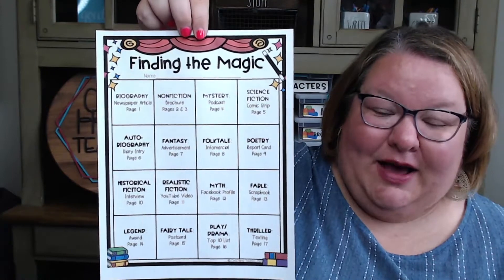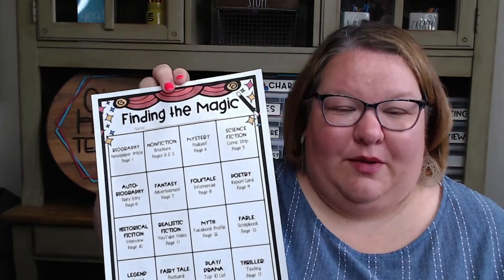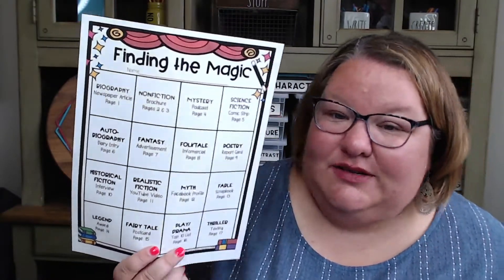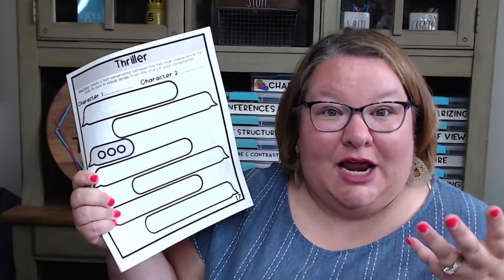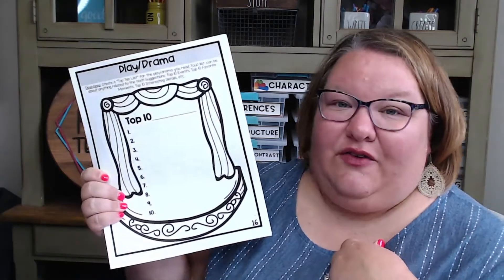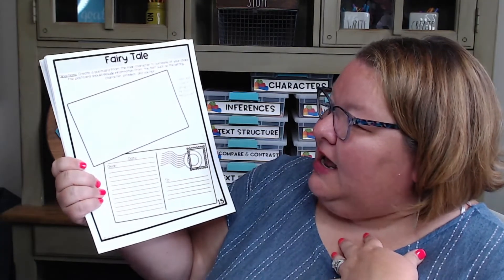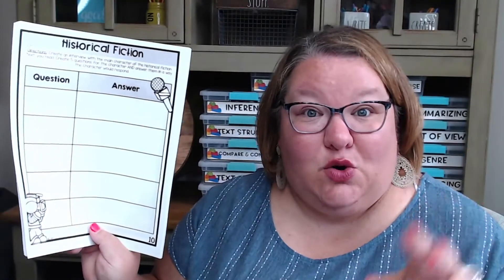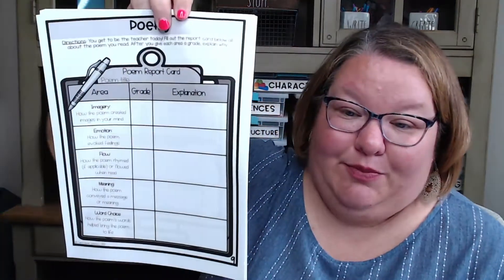Fun Reading Activities to Get Students Out of a Reading Rut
Have your students ever been in a reading rut? They read the same books over and over again, until they can't stand them anymore. As an adult, even I get in reading ruts sometimes. To help students dig their way out, I created this amazing resource that helps them discover the magic of reading by exploring new genres and creating fun and exciting projects!

This Bingo-inspired board is filled with reading activities that your students will love.

LINKS
𝗦𝗮𝘆 "𝗛𝗶!" 𝗼𝗻 𝗦𝗼𝗰𝗶𝗮𝗹!

I’m a former elementary school teacher turned teacherpreneur.  I have spent the last decade perfecting my reading instruction to help other teachers do the same!

After teaching in the classroom for 10 years and working as an instructional coach, I felt my calling was even bigger and I decided to leave the brick and mortar buildings to help teachers across the country.

While I’m not nose-deep with my computer, I’m at home in Indiana with my three wonderful children and husband, whom I adore!  I am also an avid Notre Dame football fan and a lover of HUGE earrings!

𝘛𝘩𝘪𝘴 𝘮𝘦𝘢𝘯𝘴 𝘵𝘩𝘢𝘵 𝘈𝘮𝘢𝘻𝘰𝘯 𝘴𝘦𝘯𝘥𝘴 𝘮𝘦 𝘢 𝘭𝘪𝘵𝘵𝘭𝘦 𝘱𝘰𝘤𝘬𝘦𝘵 𝘤𝘩𝘢𝘯𝘨𝘦, 𝘢𝘵 𝘯𝘰 𝘤𝘰𝘴𝘵 𝘵𝘰 𝘺𝘰𝘶, 𝘪𝘧 𝘺𝘰𝘶 𝘱𝘶𝘳𝘤𝘩𝘢𝘴𝘦 𝘵𝘩𝘳𝘰𝘶𝘨𝘩 𝘰𝘯𝘦 𝘰𝘧 𝘵𝘩𝘦𝘴𝘦 𝘭𝘪𝘯𝘬𝘴.  𝘛𝘩𝘪𝘴 𝘩𝘦𝘭𝘱𝘴 𝘬𝘦𝘦𝘱 𝘮𝘺 𝘴𝘪𝘵𝘦 𝘳𝘶𝘯𝘯𝘪𝘯𝘨 𝘢𝘯𝘥 𝘧𝘶𝘯𝘥𝘴 𝘨𝘪𝘷𝘦𝘢𝘸𝘢𝘺𝘴 𝘧𝘰𝘳 𝘺𝘰𝘶!